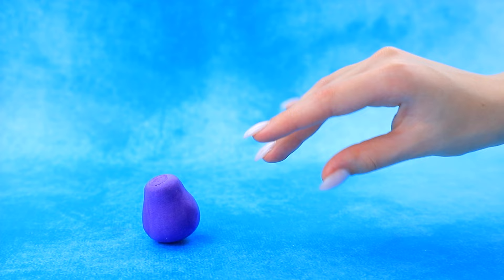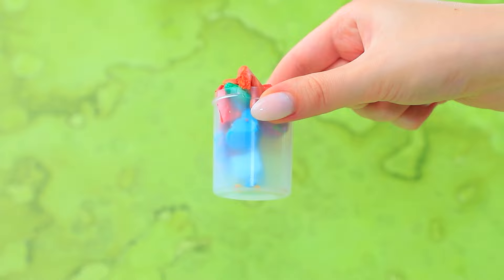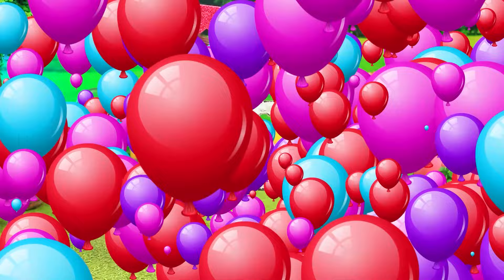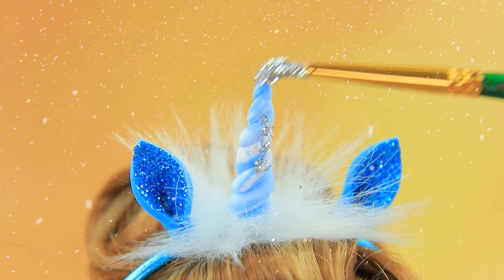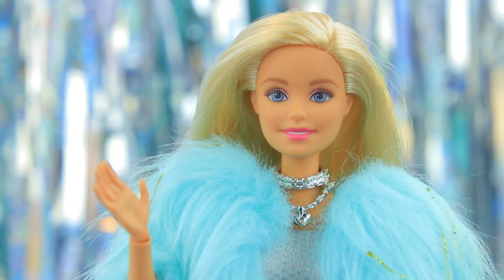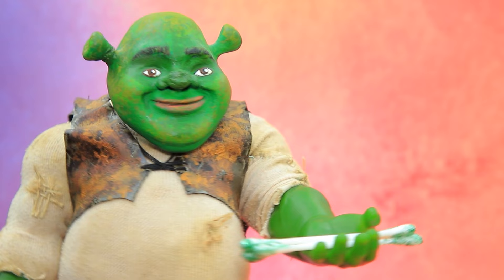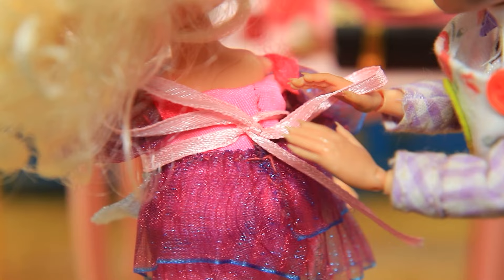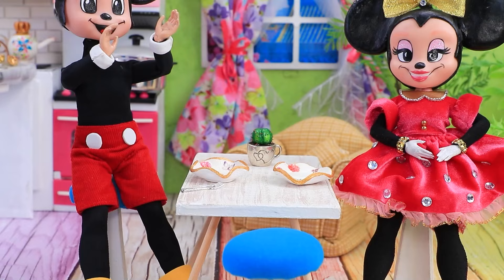Miniature Gadgets for LOL / 33 LOL Surprise DIYs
Miniature gadgets for LOL dolls: creative life hacks for creating amazing worlds of little fashionistas. Find out how to turn your doll's world into an amazing adventure with the help of miniature gadgets and unusual life hacks!

Supplies and tools:
● acrylic paint
● craft scissors
● art brushes
● utility knife
● modeling tools
● ruler
● tweezers
● light clay
● broken dolls
● plastic ice cream cone lid
● sticker rhinestones
● thermal beads
● LOL hairstyle mannequin
● coffee sticks
● soft fabric
● woven cardboard
● scrapbooking paper
● decorative window frames
● toy furniture
● small hinges
● decorative doll eyes
● squidopop
● faux fur
● fluffy pom pom
● purple hot glue
● wire
● pipe cleaner
● clear lenses
● 3D pen
● polymer clay
● ruffle ribbon
● ribbon bow
● stress relieving toys
● cornstarch
● balloon
● plastic bottle